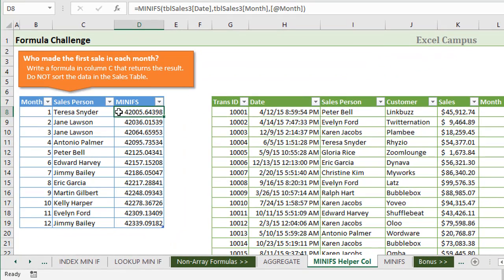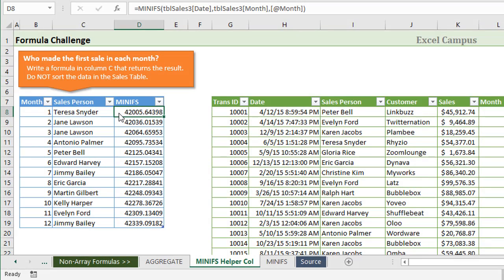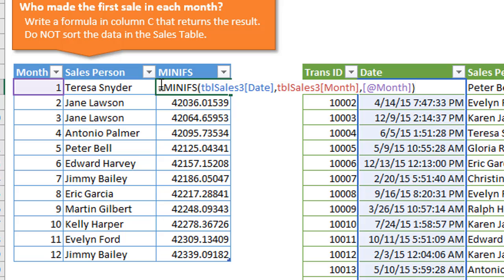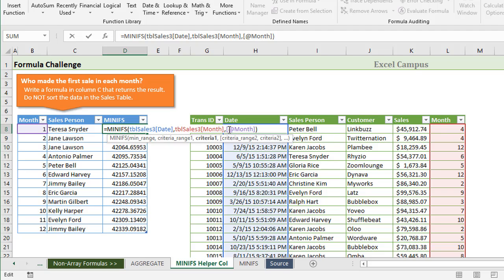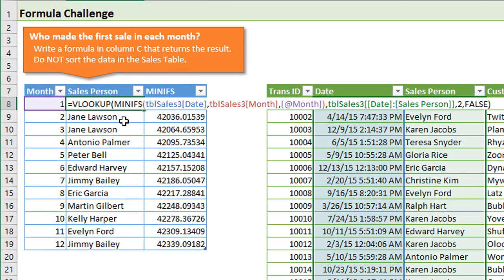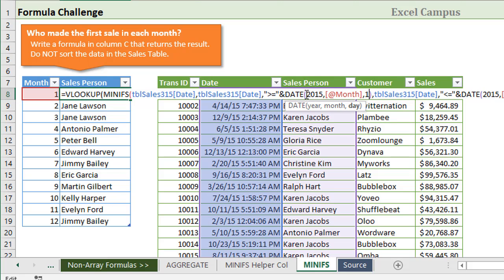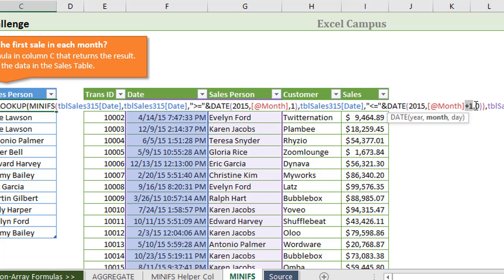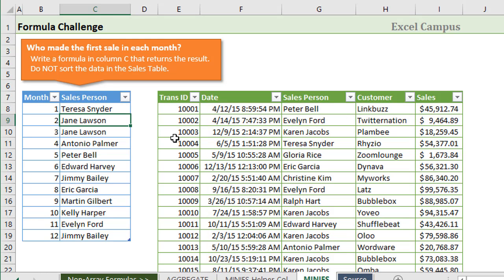How to use MINIFS to Calculate Minimum Value based on Multiple Criteria (Part 4 of 5)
In this video you will learn how to use the new MINIFS function to find the minimum value in a column based on matching criteria from another column.

This is the fourth video in a series on solutions to the Formula Challenge to find the first sales transaction for each month of the year.  There were over 100 solutions submitted on the blog page, so I created a series of videos to explain the most popular solutions.

In this video I explain how to use the new MINIFS function to find the minimum value based on one or multiple criteria from multiple columns. This solution does NOT require an array formula.  We do NOT have to press Ctrl+Shift+Enter when entering the formula in Excel.

This is probably the most simple function to use for our challenge.  However, MINIFS was introduced in Excel 2016 and will only be available to users on a later version of Excel 2016.  If you are on an Office 365 subscription then you should have the latest version.  All users of the file will also have to have the latest version in order for this to work.

00:00 Introduction
00:48 MINIFS Function
05:12 Conclusion